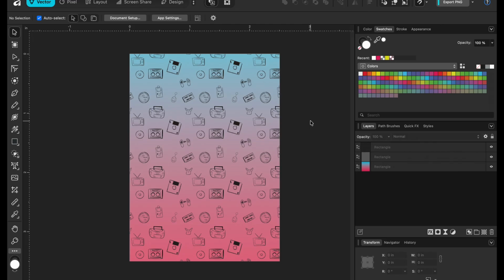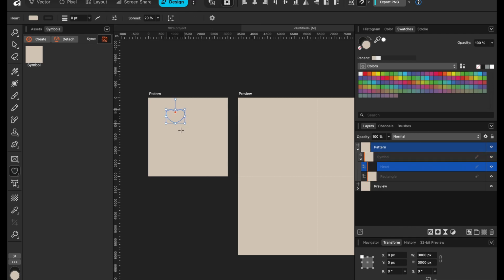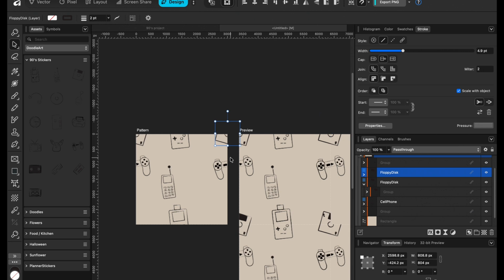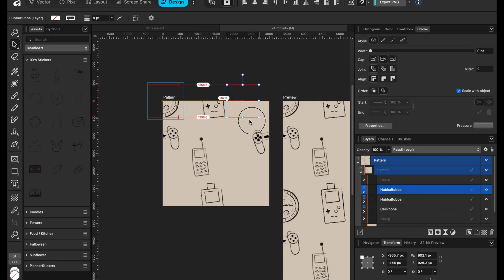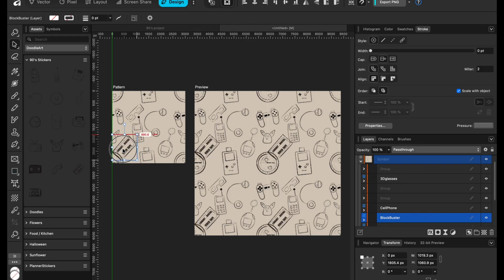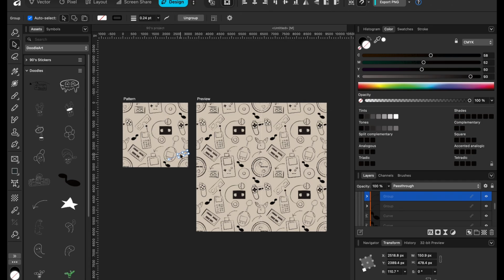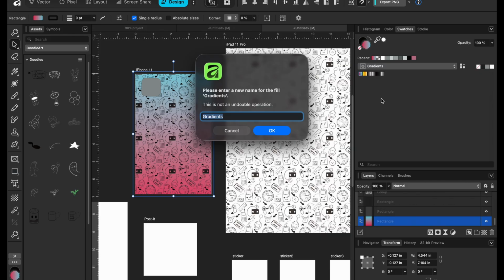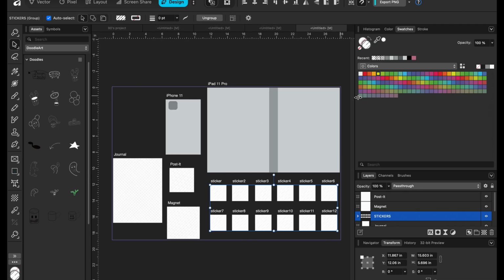How to make a Pattern in Affinity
I decided to show How to make a pattern

The tools that I show you are; Document setup, Duplication, Group, Templates, Assets, and Assemble document, andSaving

I hope this video was useful and fun.

Any other question or you want to see how to do something,  please put it down in the comments section I will happy to answer questions.